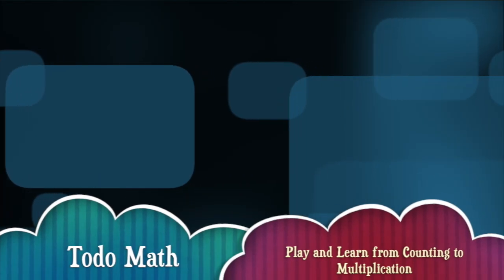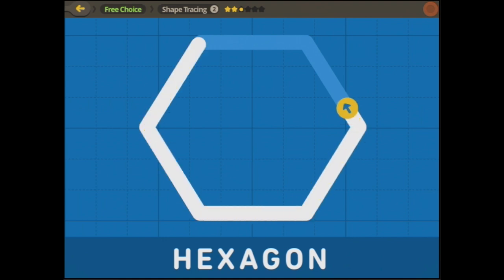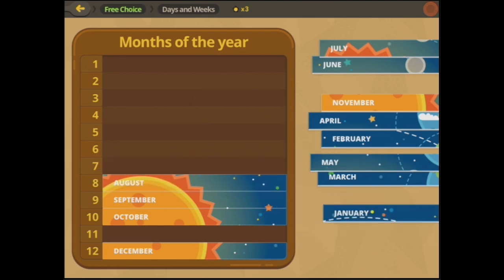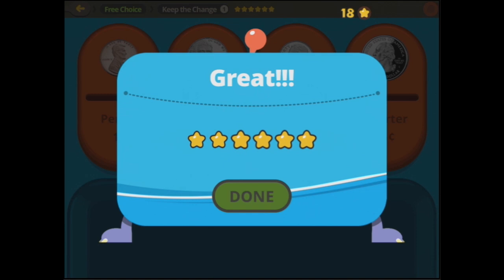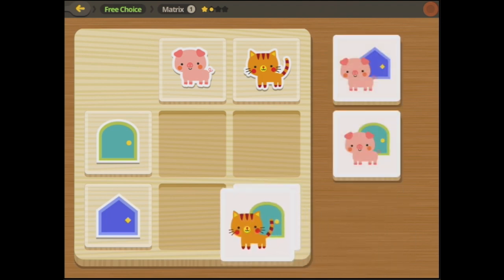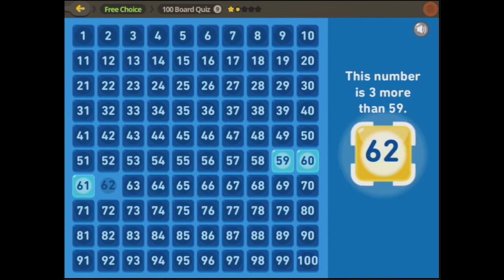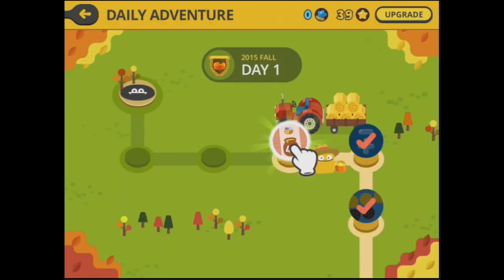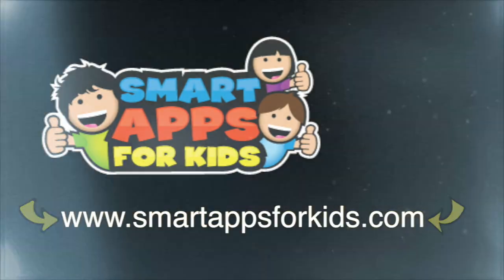Todo Math: Play and Learn from Counting to Multiplication - Best iPad app demo for kids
Let’s go exploring with Todo Math, your child’s personal math adventure. Designed and endorsed by educators, aligned to school standards, and recognized for superior game design - Todo Math’s early elementary curriculum is ideal for learning foundational math skills at home and in the classroom.
EDUCATIONAL CONTENT: Todo Math is developed by experienced educators and researchers from UC Berkeley, and is piloted with 1,300+ teachers with exceptional feedback. Todo Math’s growing curriculum includes 600+ math activities aligned to Common Core State Standards to provide over a year of math practice for preschool to 2nd grade. The app’s comprehensive suite of learning games include:

1. Counting and Cardinality
*Number Tracing
*Basic Counting
*Counting
*Tallies
*Tallies Lab
*Domino Math
*100 Board Quiz – NEW!

2. Number Operations
*Cookies
*Falling blocks
*Equation Maker
*Word Windows
*Word to Equation
*Quick Adding
*Quick Subtracting
*Quick Multiplying
*Quick Facts
*Multi-Digit Grid
*Light It Up

3. Mathematical Reasoning
*Little Farm
*Same or Different
*Matrix
*Patterns
*Word Grocery

4. Time and Money
*Days and Weeks
*Train Time
*Ferris Wheel

5. Geometry
*Shape Tracing
*Falling Shapes